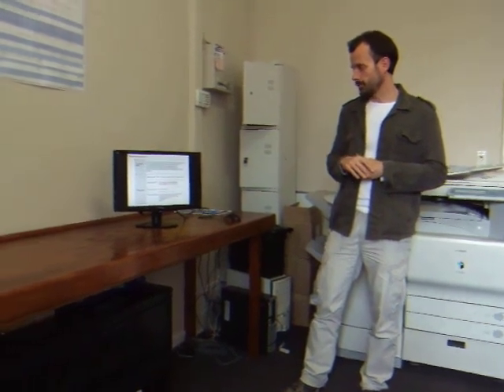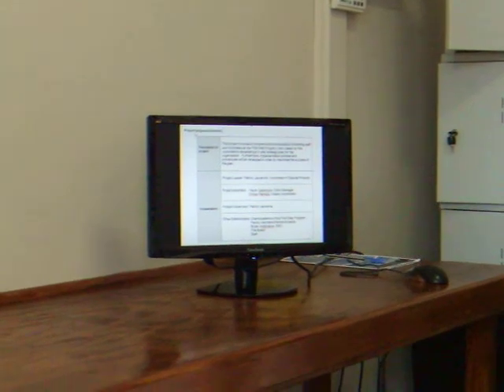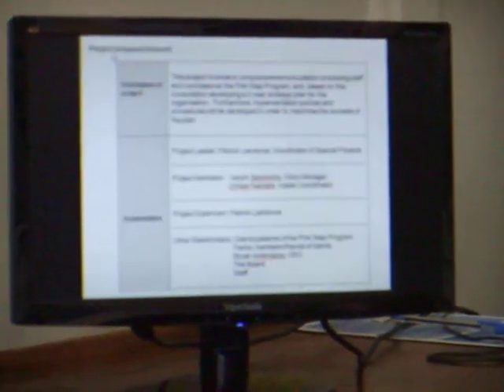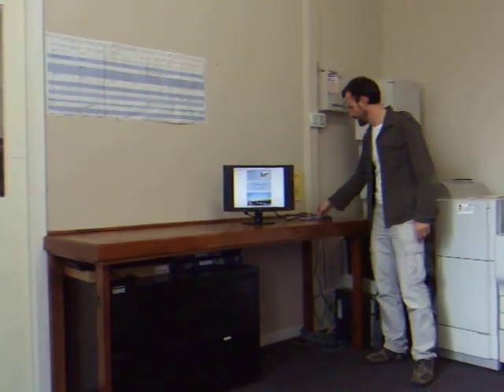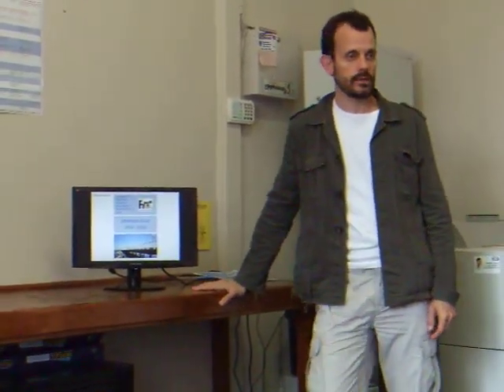BSBWOR502A Patrick Lawrence